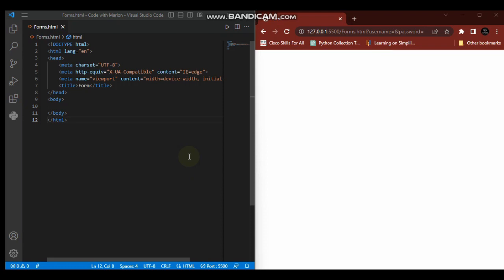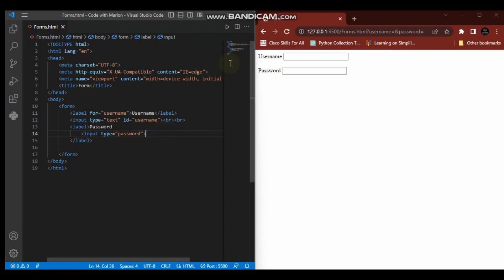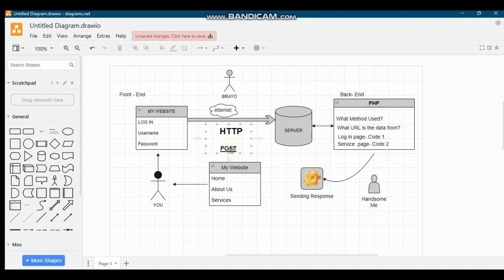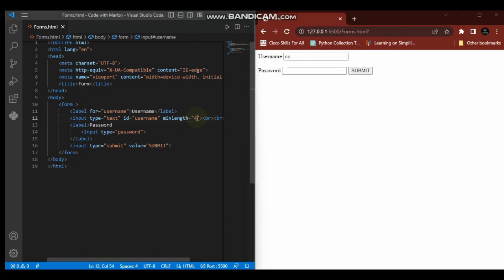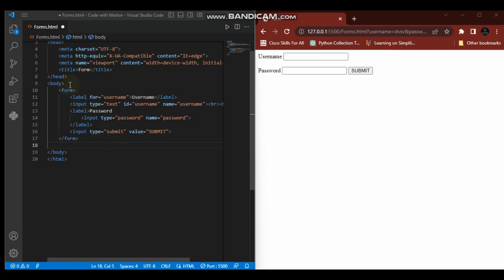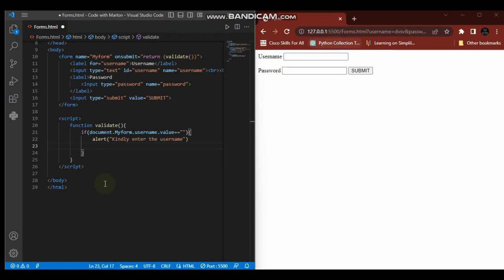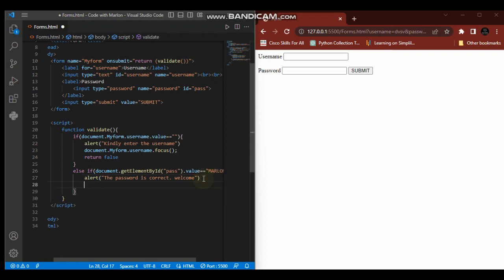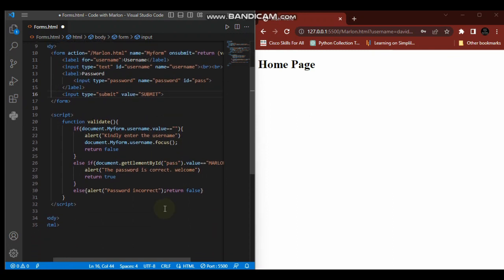Create Html forms with Javascript validation